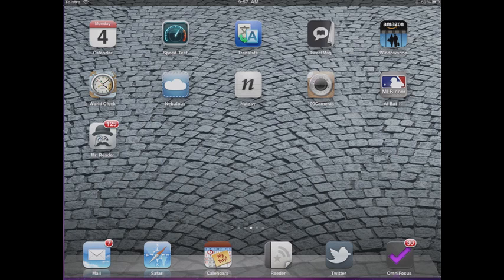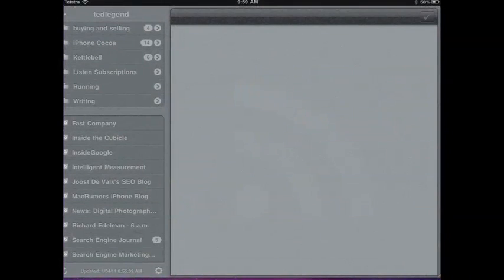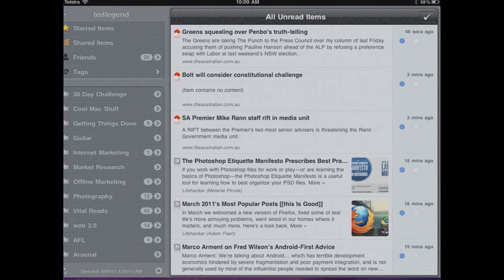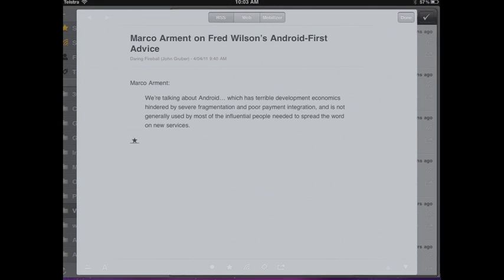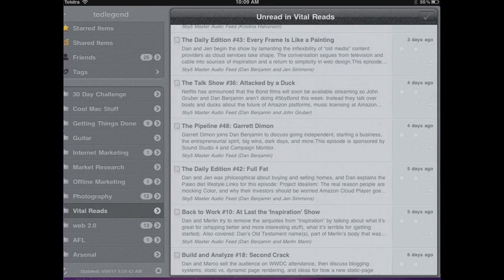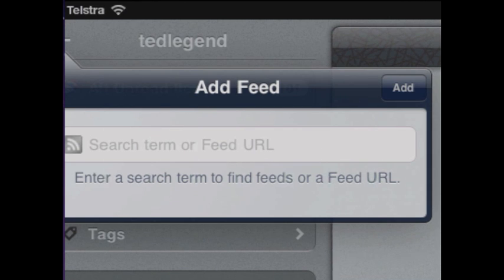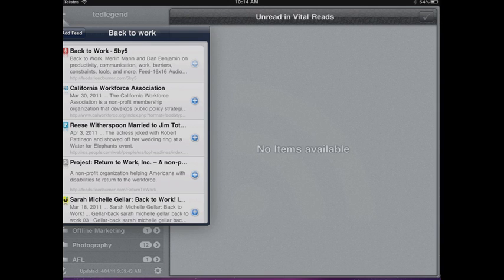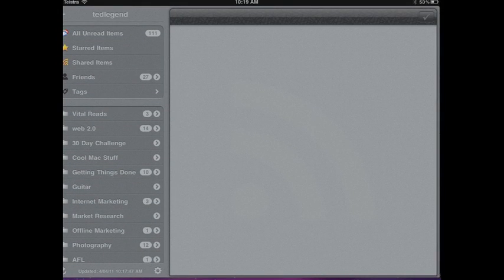Mr Reader For iPad Review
I look at the first serious contender to "REEDER" for the RSS crown - Mr Reader.

The Google Reder Tutorial page I mentioned in the screencast can be found here.